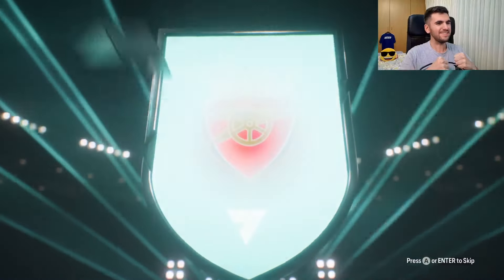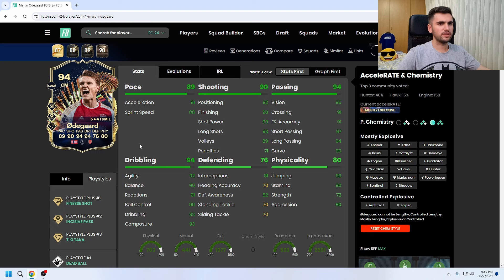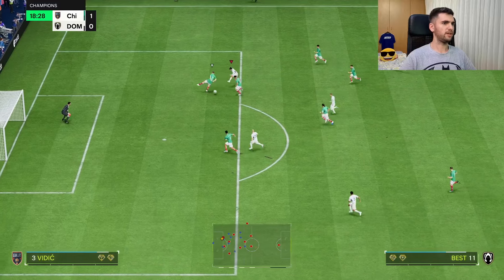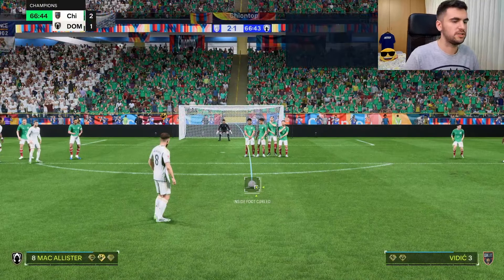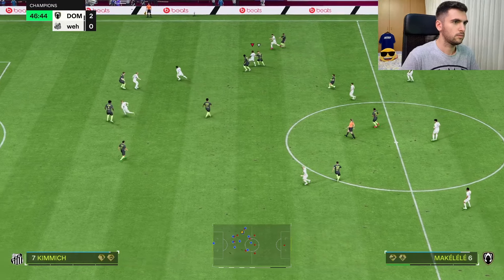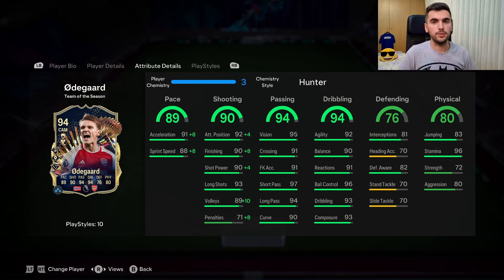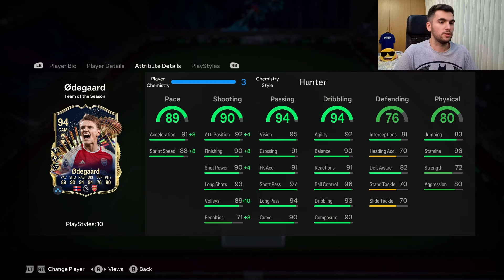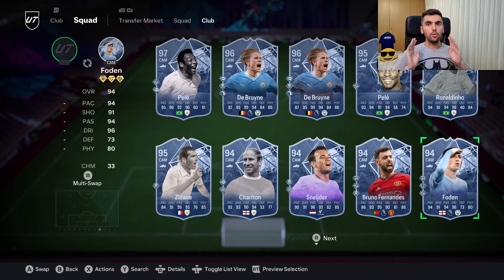INSANE!🥳 SBC 94 TOTS Odegaard Player review - EA FC 24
94 TOTS Odegaard
FC 24 Odegaard
FC Odegaard
0:00 Intro
1:19 Gameplay
3:58 Overall
5:39 Compare